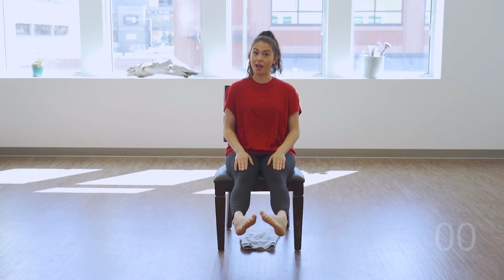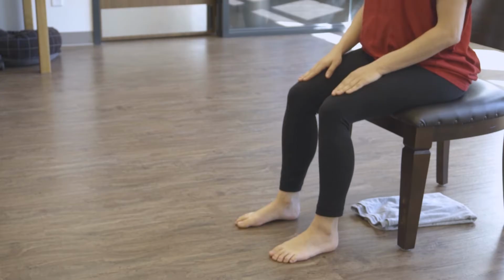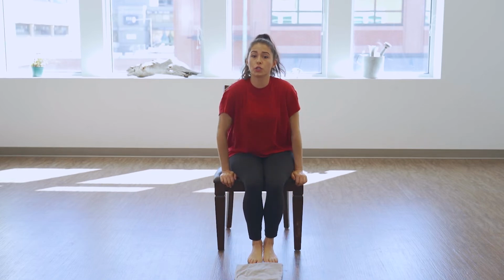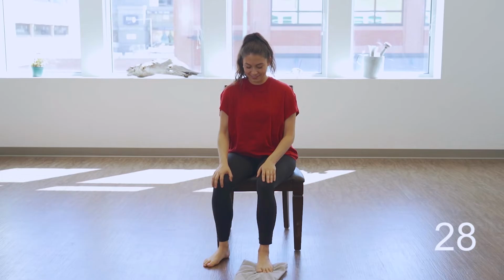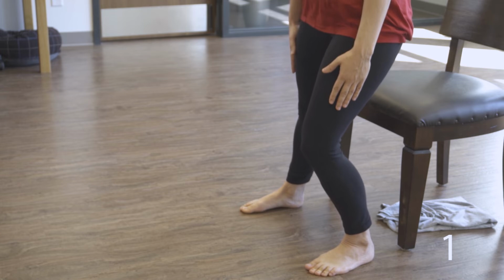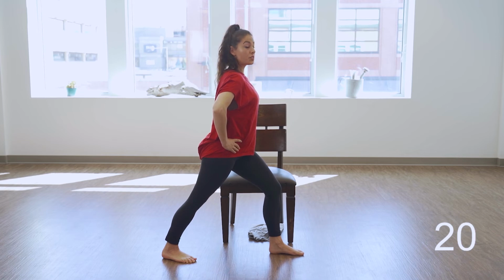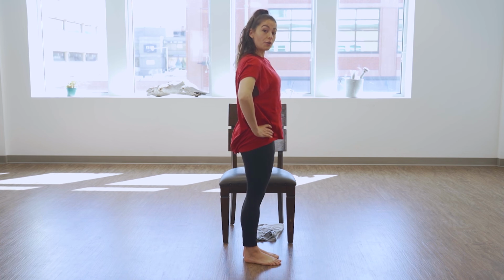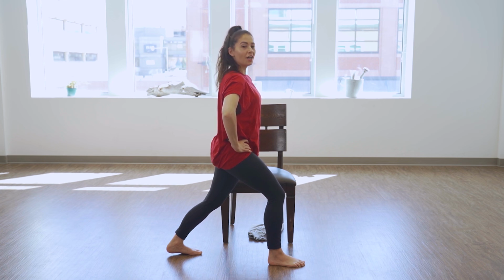5 Day Foot Strength Day 1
Here's Day 1 of 5 Day Foot Strength!